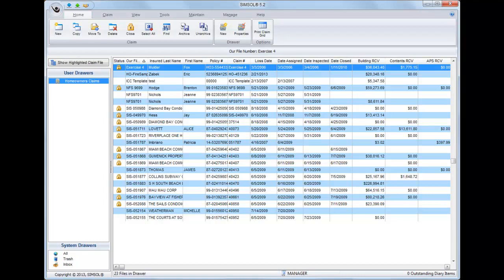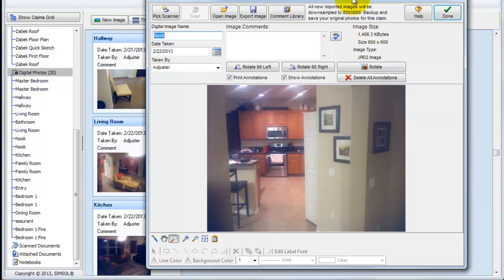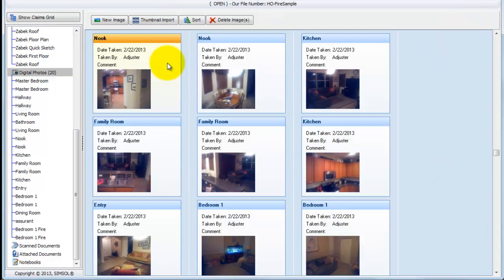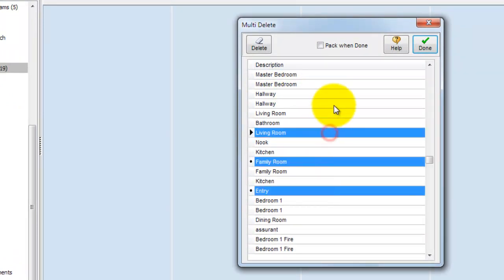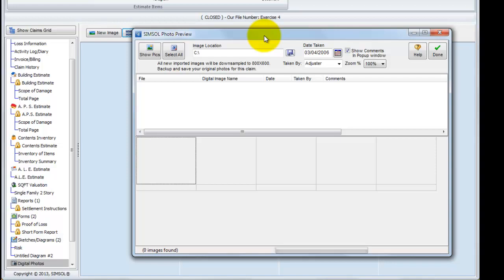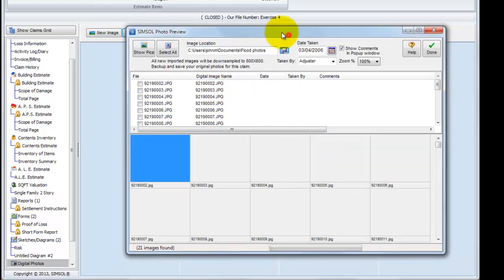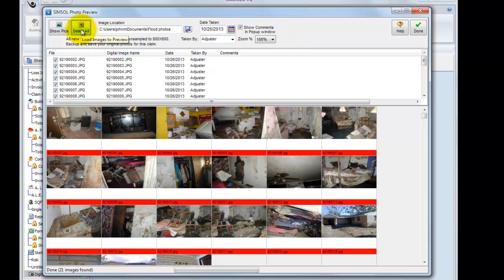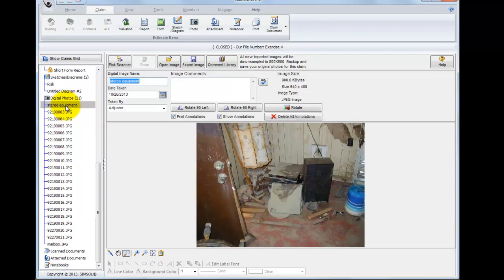How to Import Digital Photos into Simsol